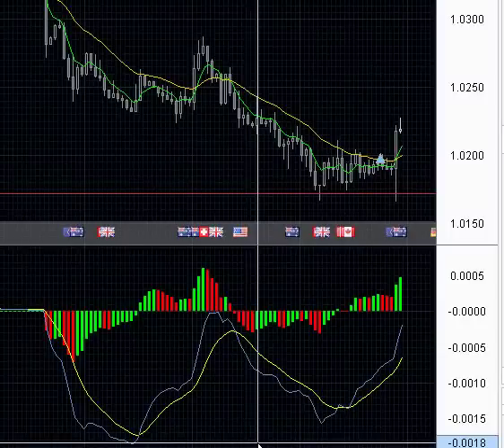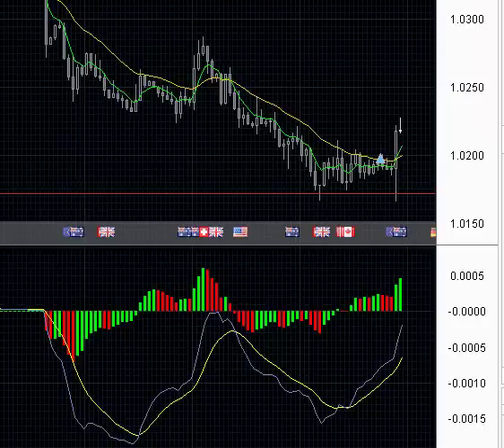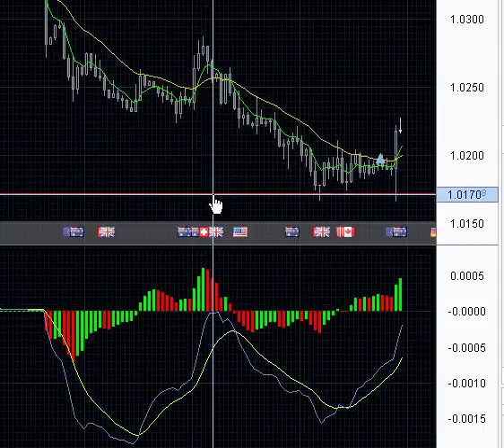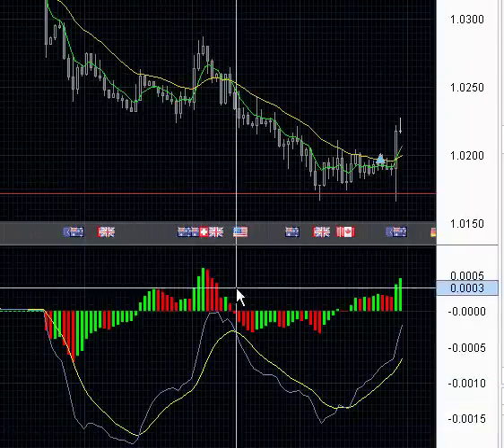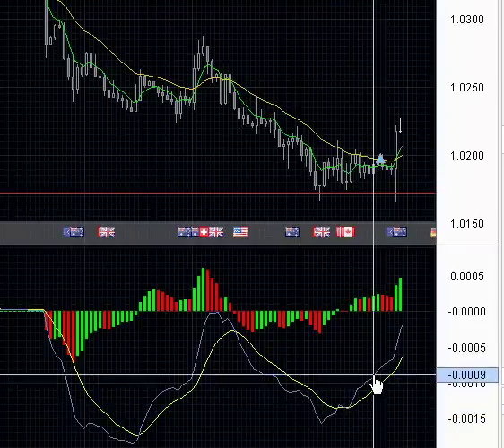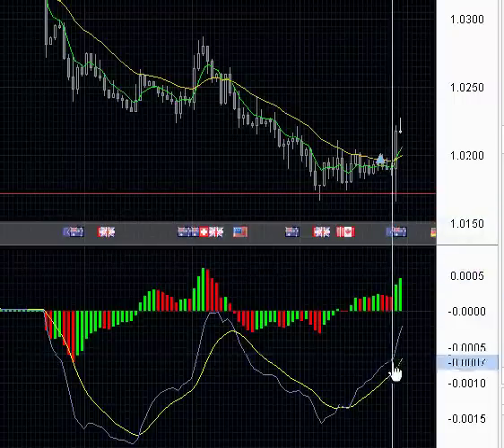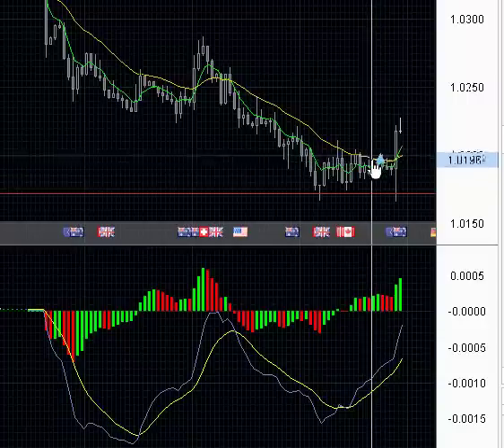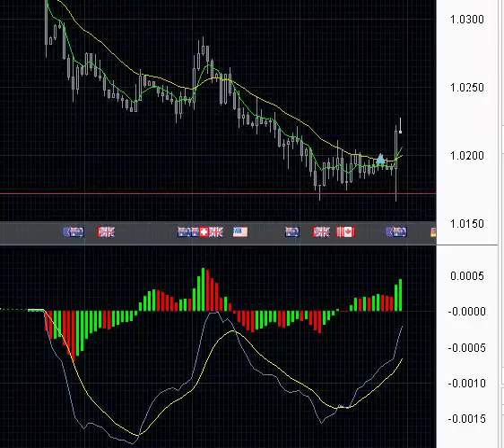Forex Trading Signals - MACD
Here is a brief video on the MACD and how it produces forex trading signals. This is a lagging indicator and I often use this with several other forex indicators and day trading strategies